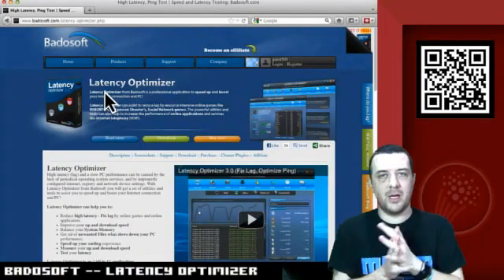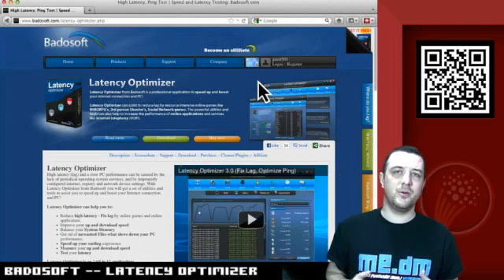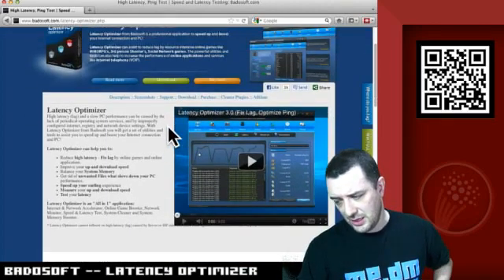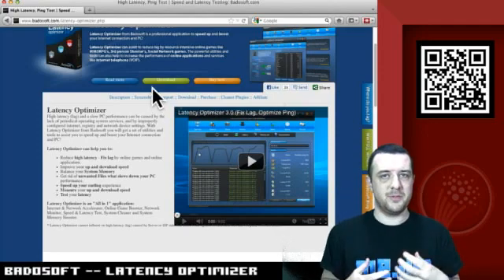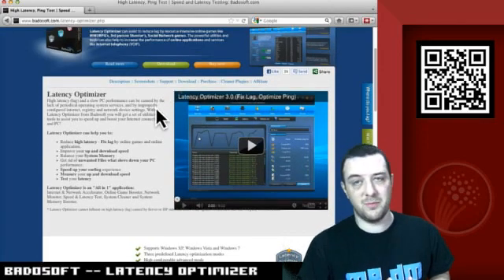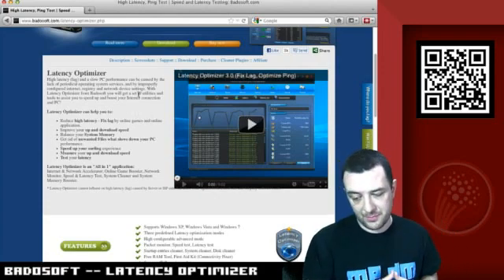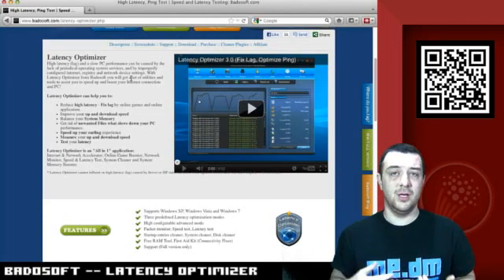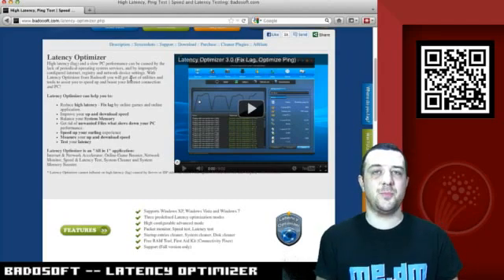Latency Optimizer - Review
This is a rocking application to fix lag, reduce lag, speed up and boost your Internet connection and PC. The review is made on green-screen from a very reliable professional Editor of a well-known Review Magazine!